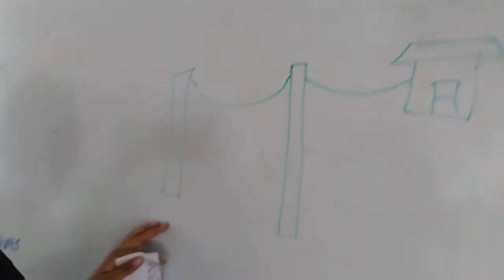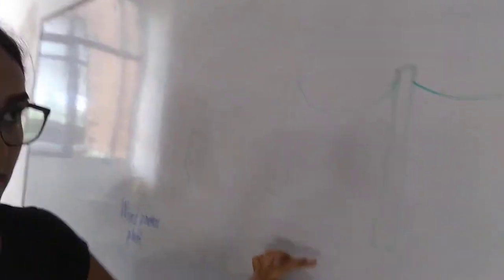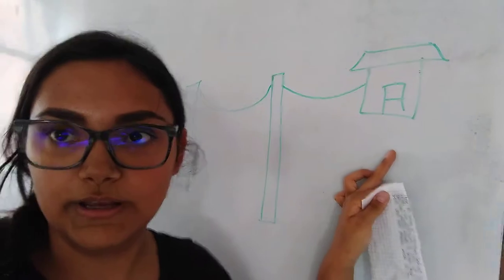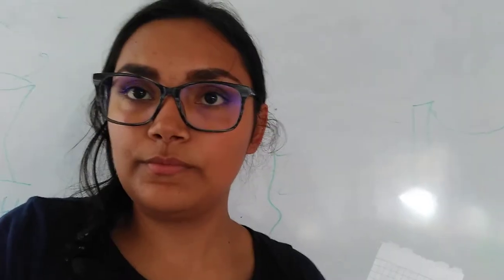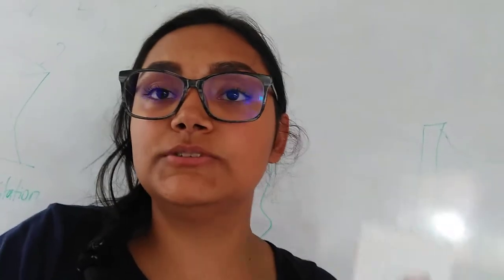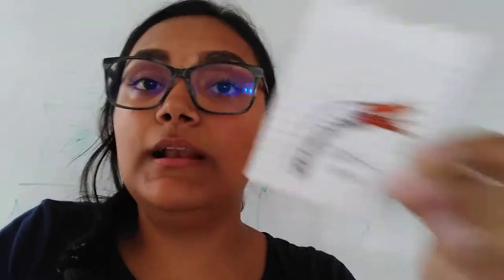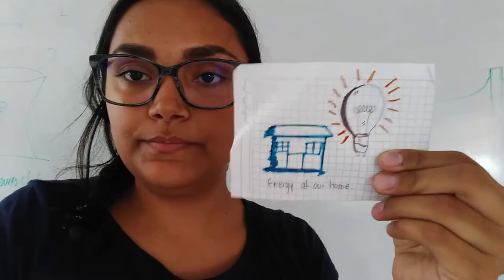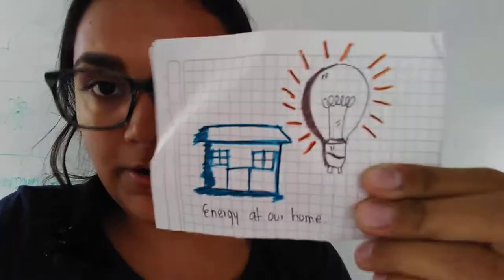electricity exposure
Attached los the video explanation of the electrical industries